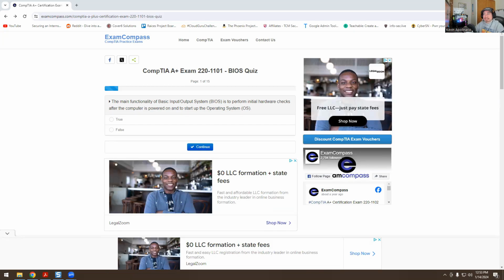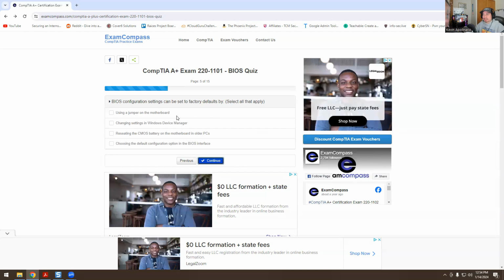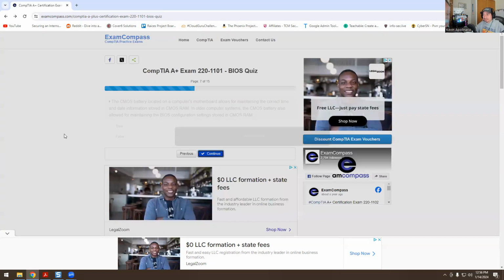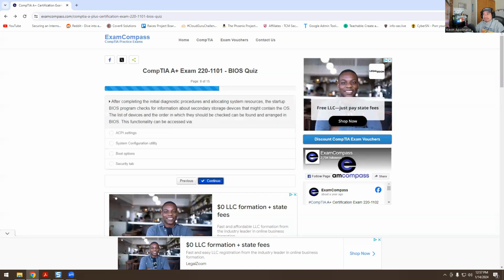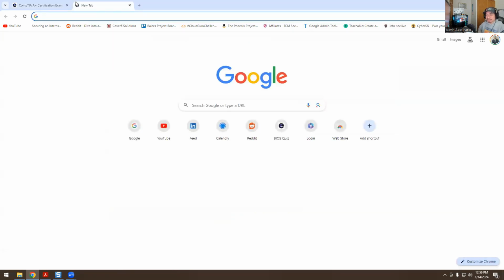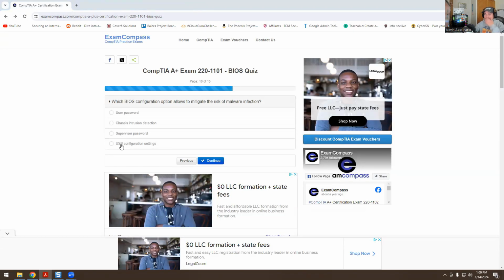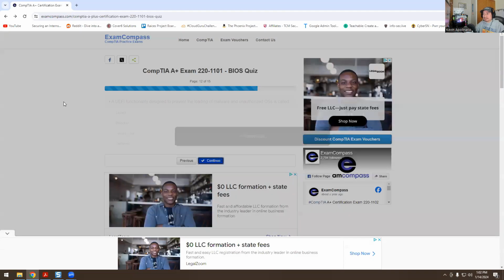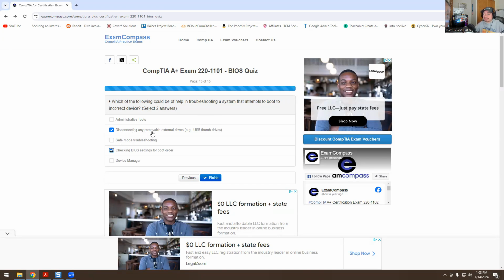IT: CompTIA A+ BIOS Quiz